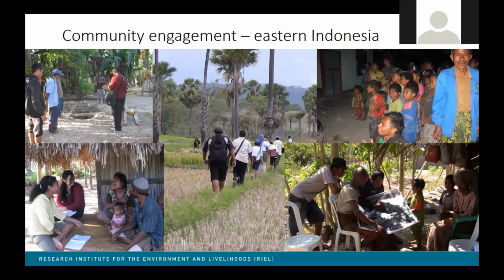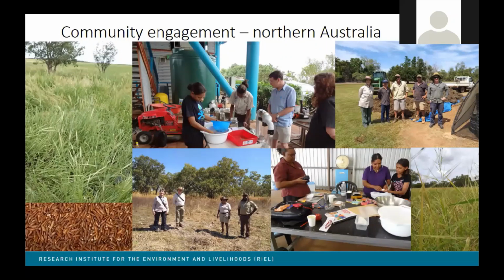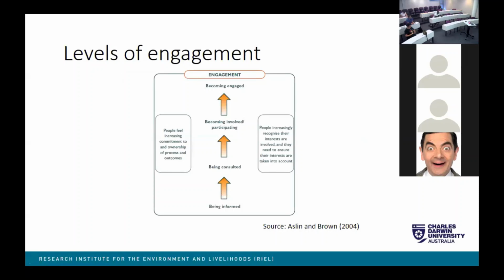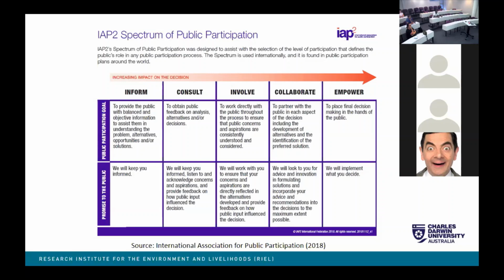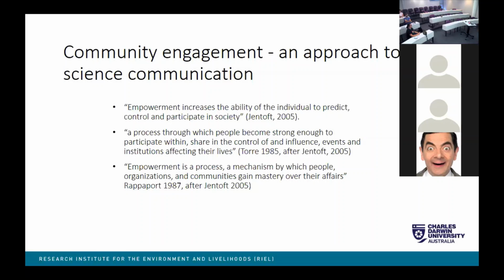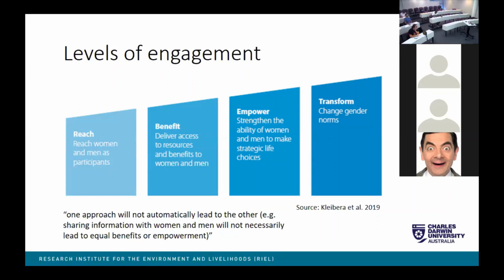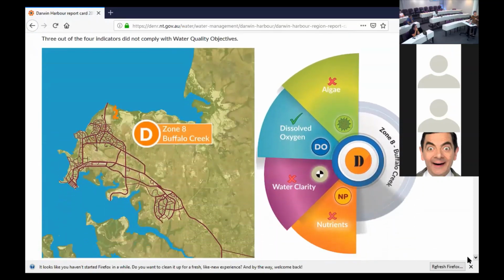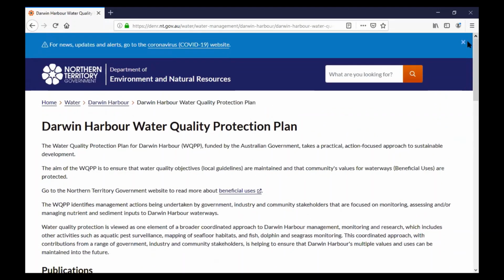Science Outreach #6 talk Penny Wurm: Community Engagement - an approach to science communication